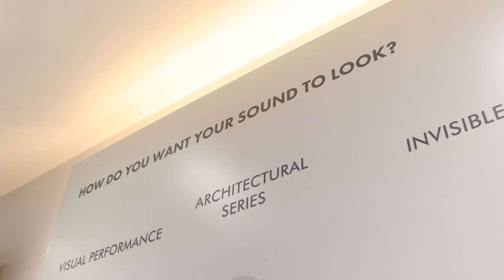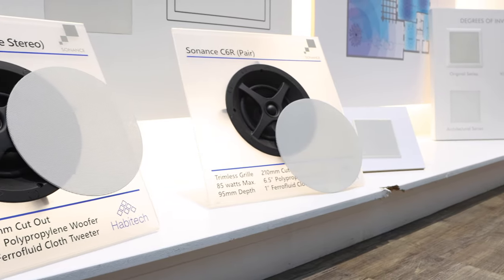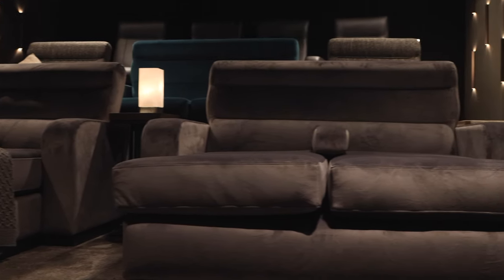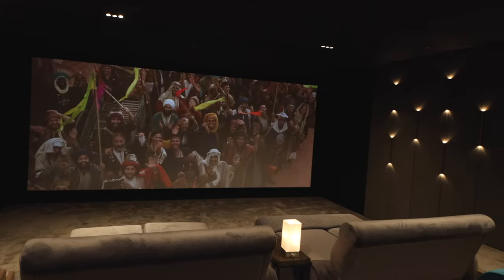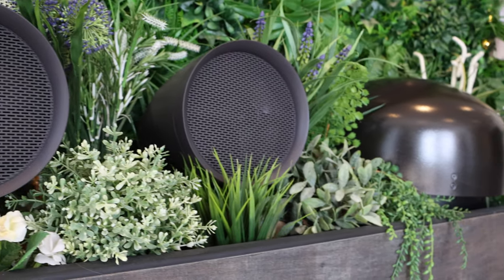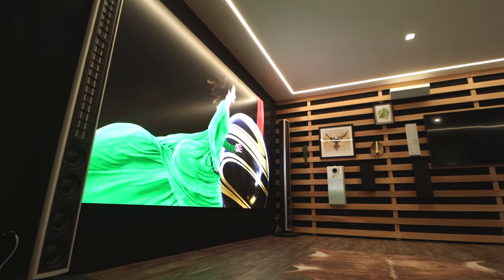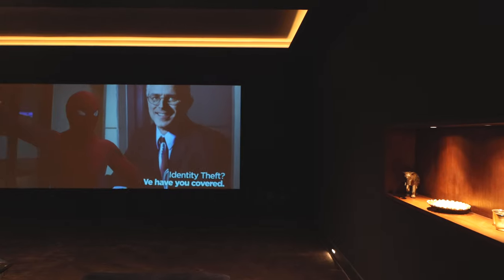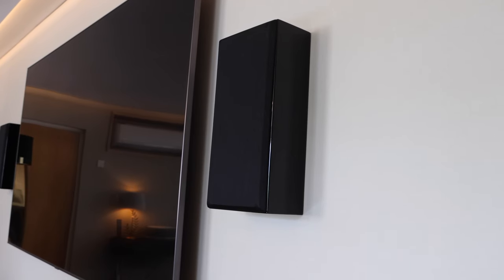HOW TO MAKE YOUR HOME CINEMA SPEAKERS DISAPPEAR- ELECTRICUS AUDIO VISUAL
0:00 - Introduction
0:24 - Montage of Habitech Showroom
1:02 - Importance of having great audio
1:22 - Different types of speakers
1:41 -  Sonance Architectural Speakers
2:15 - Sonance Invisible Speakers
2:54 - Small Cinema Room / Sonance Invisible Speakers
3:03 - Media Cinema Room / Wisdom Audio
3:18 - Wisdom Theatre / Line Source Audio
3:40 - Outdoor Audio
4:45 - What if the speakers stop working?
5:26 - Cost of the speakers
6:19 - Outro/Conclusion

Hi guys Tia from Electricus Audio Visual!

This week the team went to one of our suppliers Habitech where they have an experience centre demonstrating what is possible when choosing a Home Cinema room or media room,

What speakers types can i choose and are available?

What aesthetic options do you have when you want music around your home ?